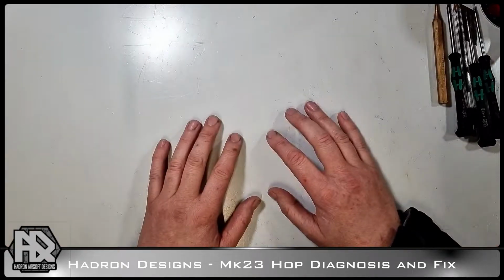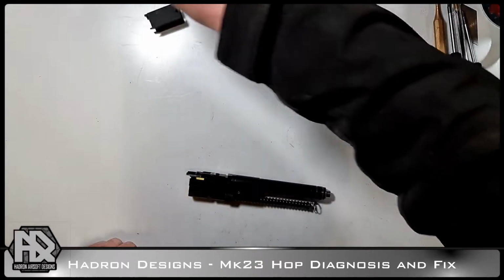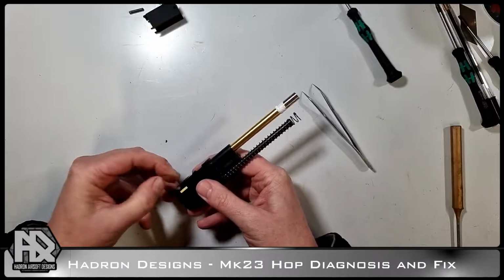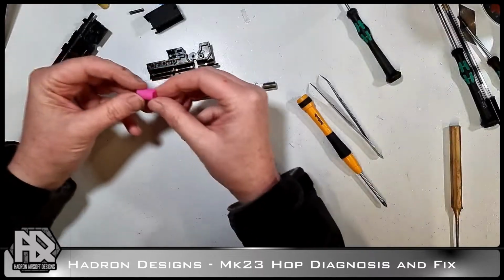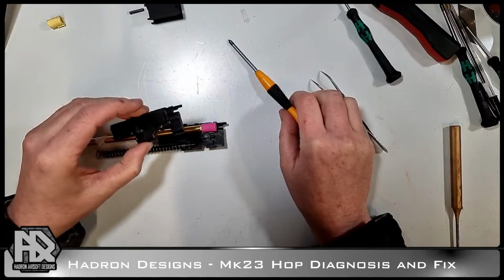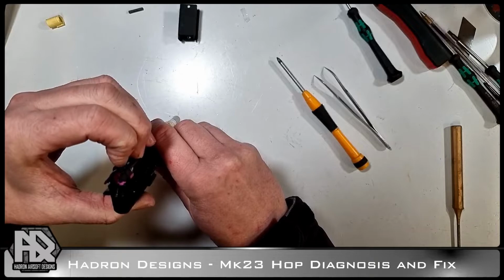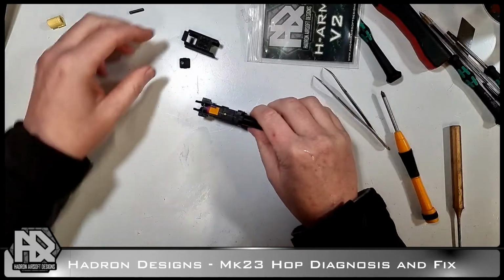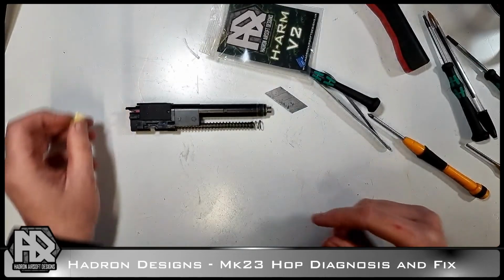Mk23 Hop unit diagnosis and correction.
Just a quick recording of a customers Mk23 with reported hooking of shots. He kindly sent it in for diagnosing and repairs if needed.
We recorded the process, as sometimes the most basic of build error, can throw the user off the cause.